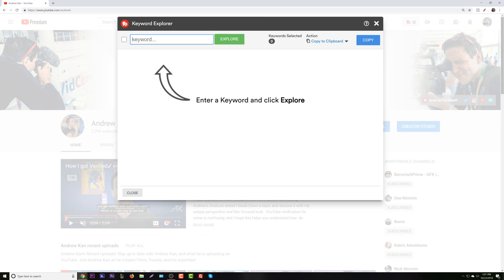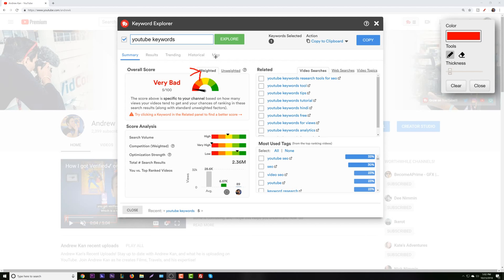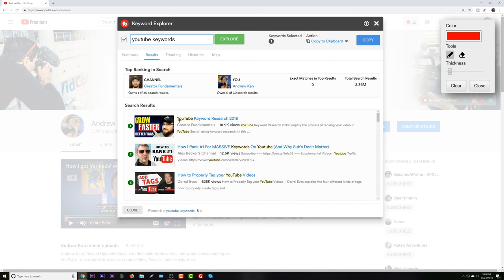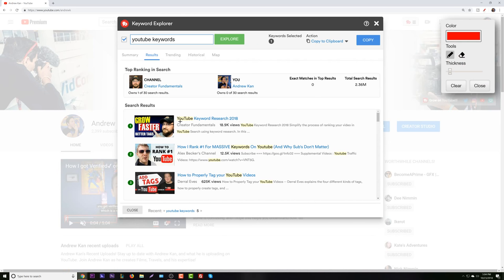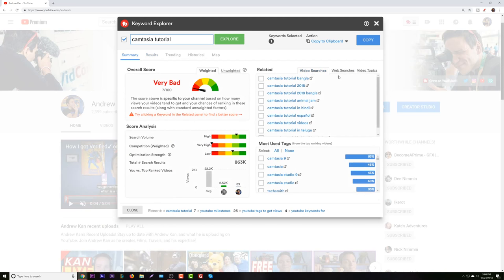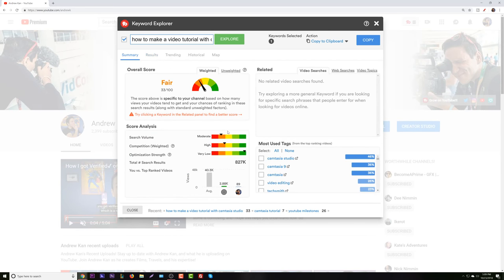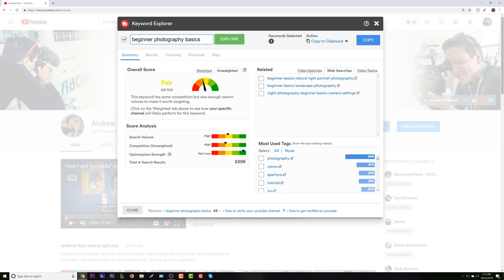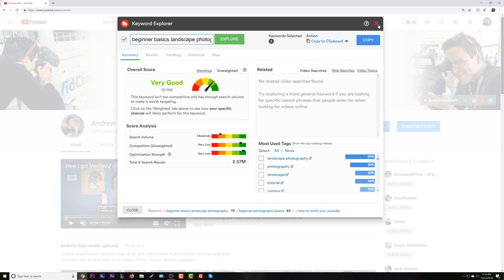TubeBuddy's Keyword Explorer in depth Tutorial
Learn TubeBuddy's Keyword Explorer In depth with this Tutorial! Tubebuddy's keyword explorer is game changing, and will help you find better keywords, and titles for videos!

Social Media Links:

Andrew Kan's Gaming Channel!
Andrew Kan's Instagram!
Andrew Kan's Twitter!